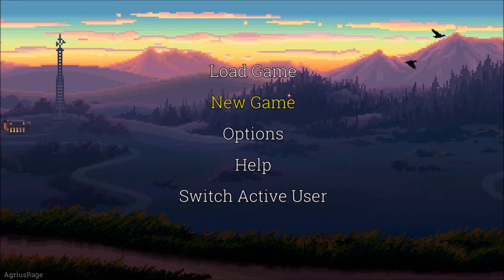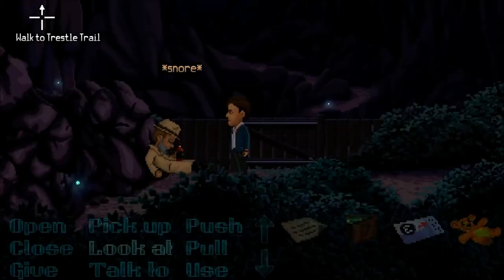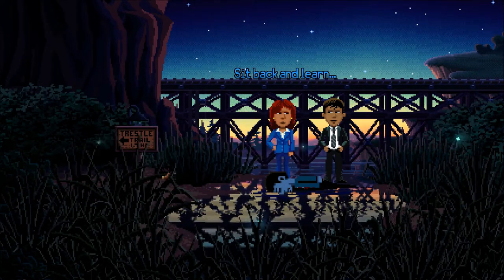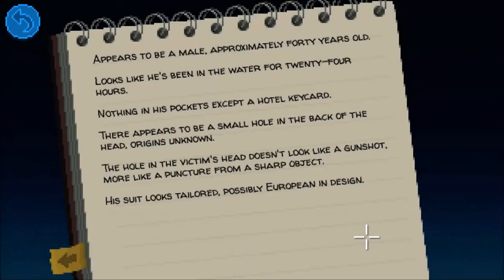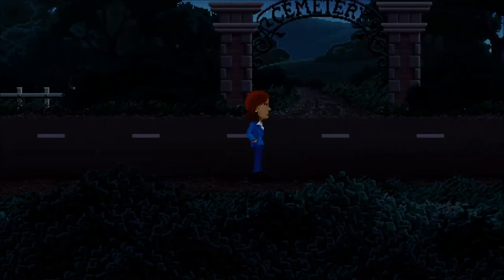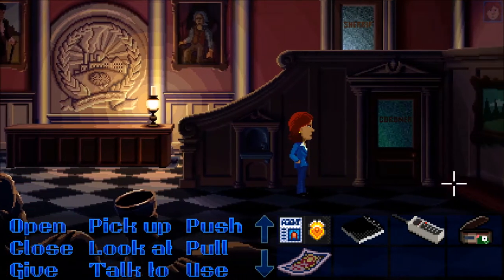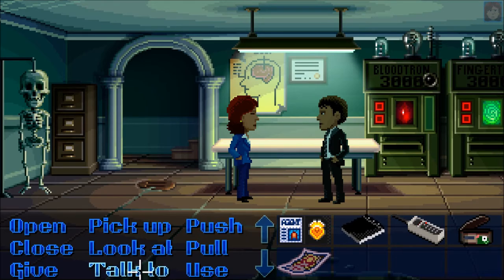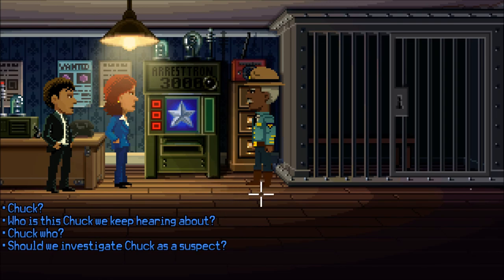Preview - Thimbleweed Park - Xbox One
Thimbleweed Park is developed and published  by Terrible Toybox, released on 30th March 2017.